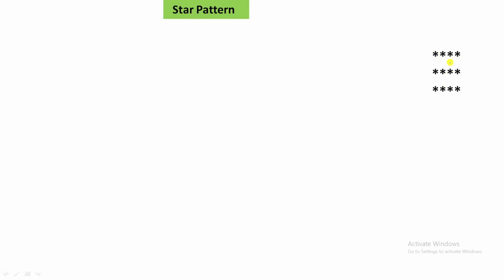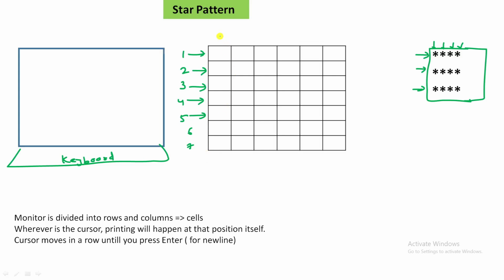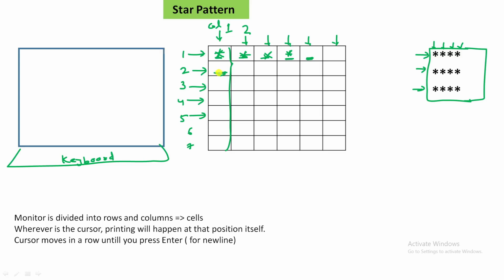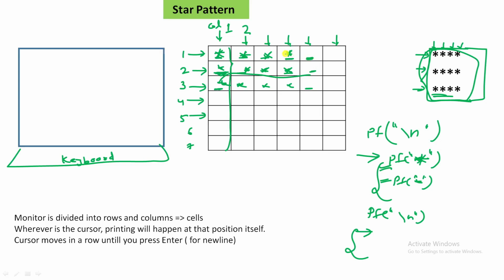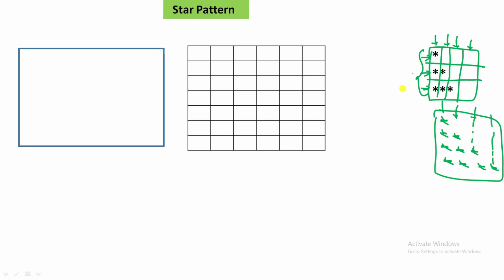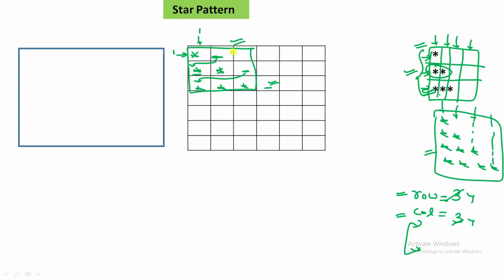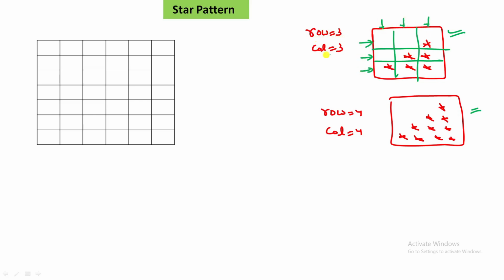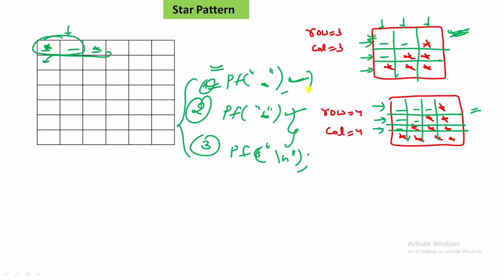Understanding Basics Of Patterns #41 || C Programming || Dilip Kumar Gangwar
In this video, I have explained the basic concepts behind printing the patterns in c programming.